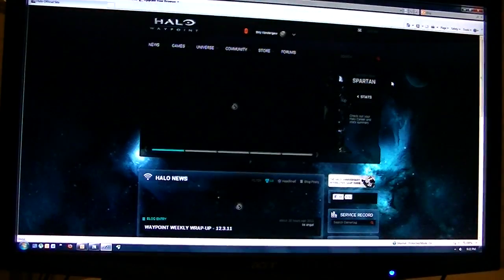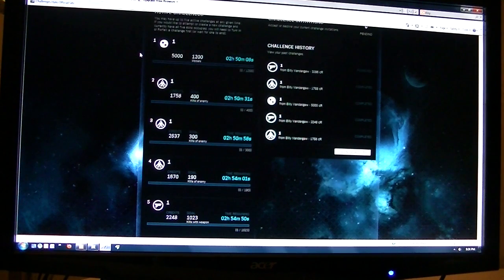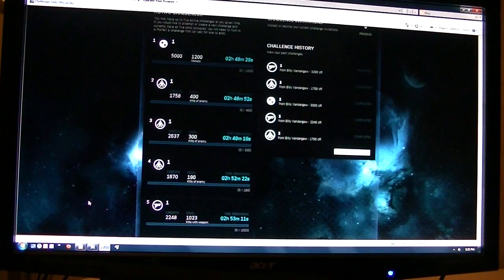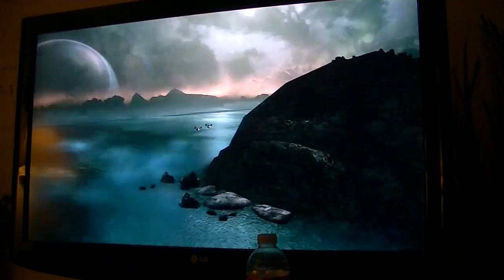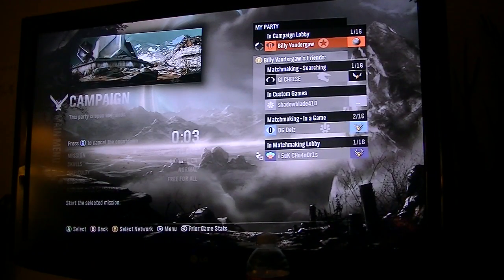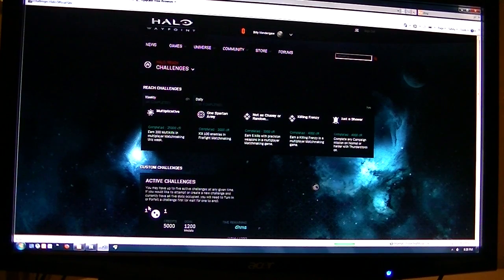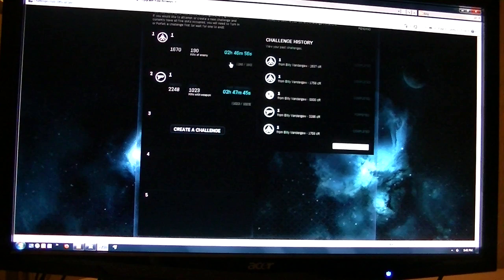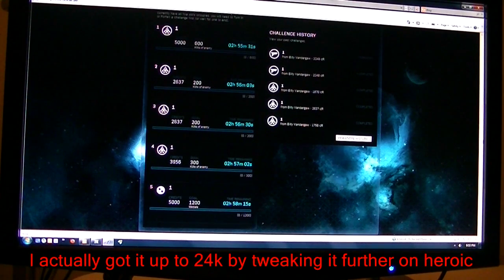Halo Waypoint Custom Challenges Boosting - 13-30,000cR per 15min.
Halo Waypoint Custom Challenges Boosting

This not a bannable thing, yet some people have been accidentally.